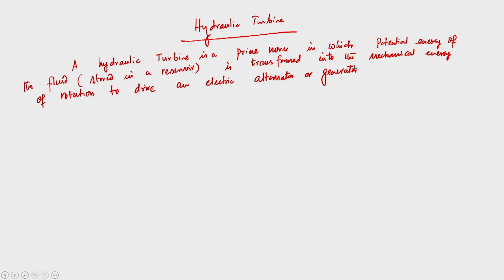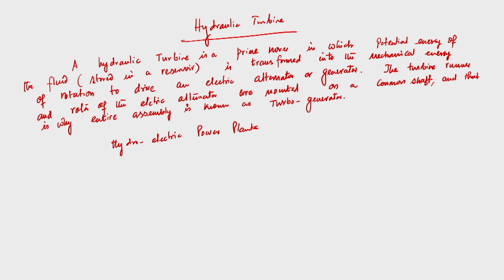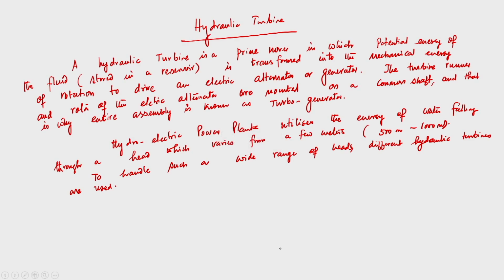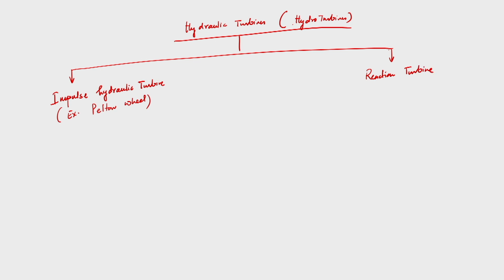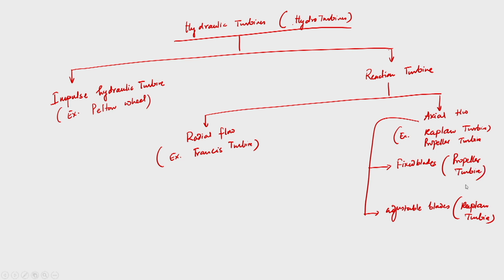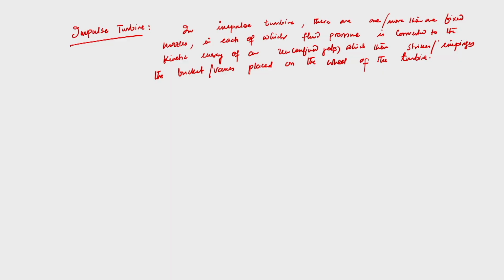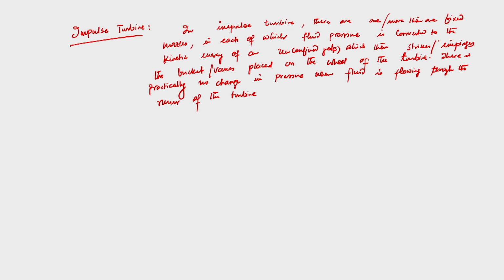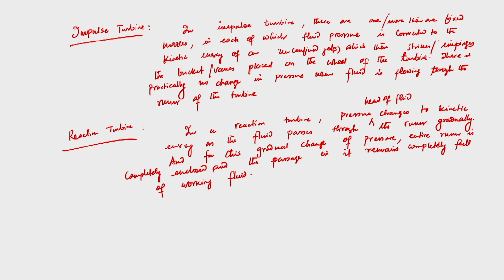Lec 24: Hydraulic Turbine: Classifications